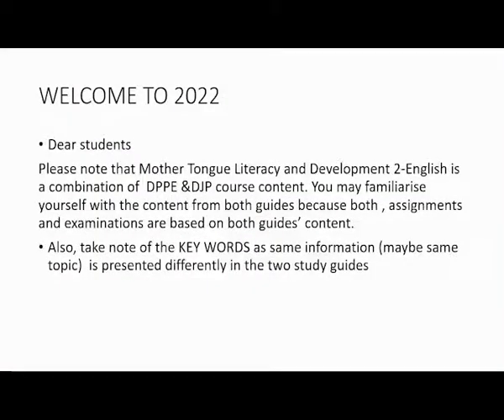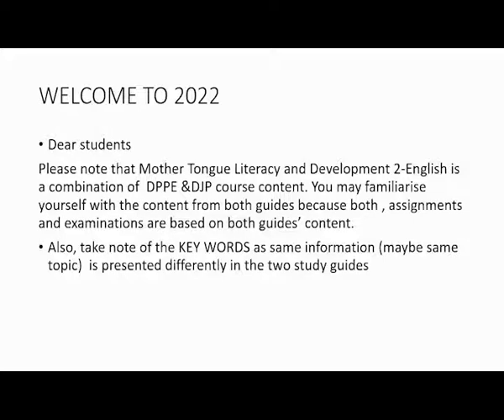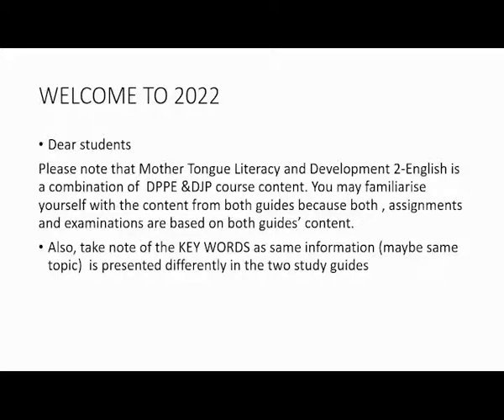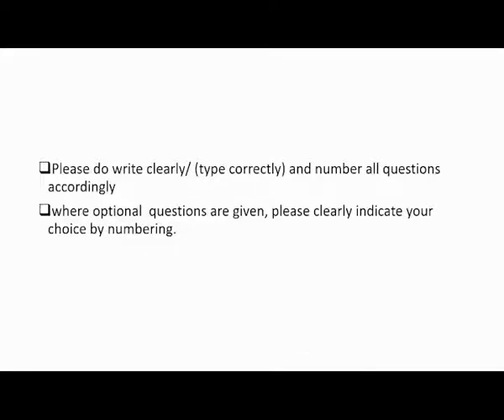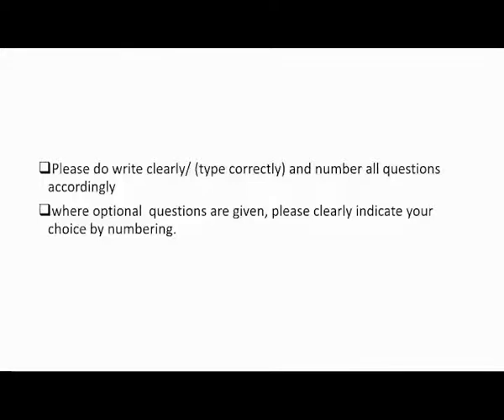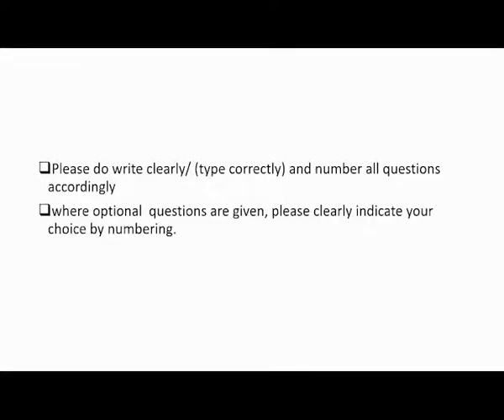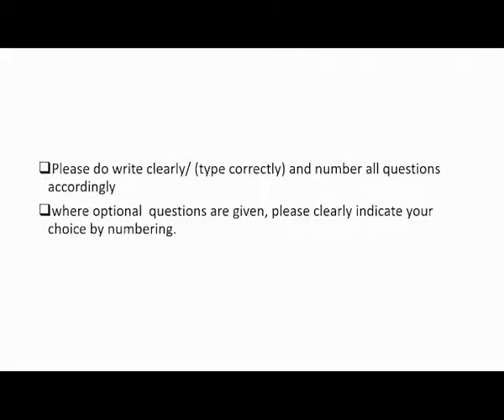MT2ENG CCR 2022